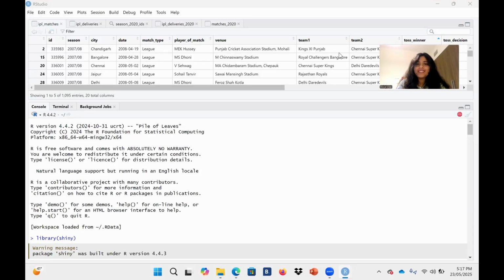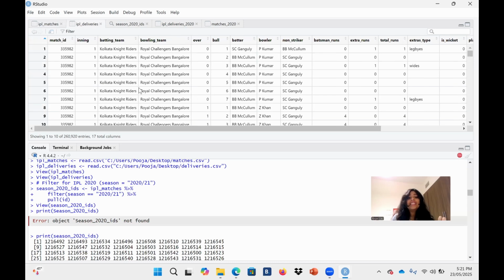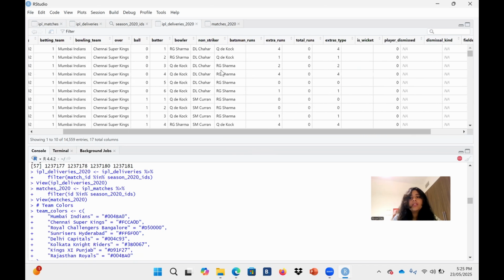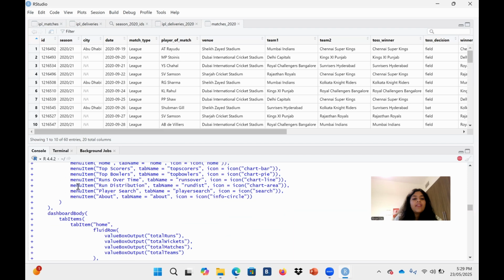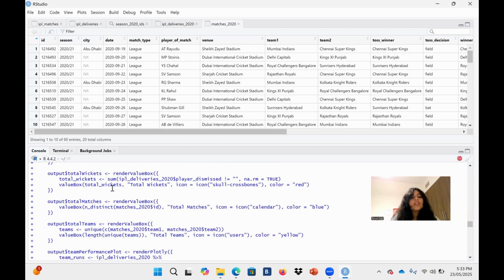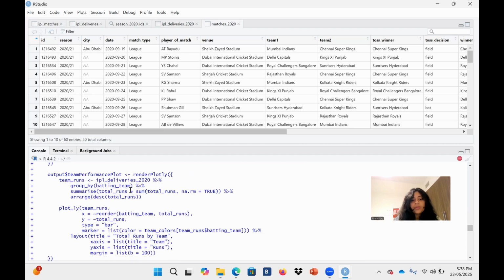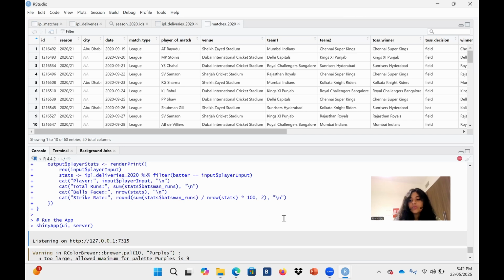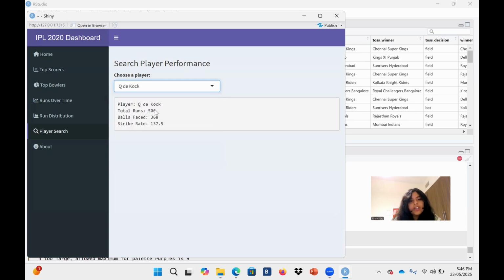IPL Cricket Dashboard with R & Shiny | Analyze Sports Data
Build an interactive sports insights dashboard analyzing IPL cricket statistics using R and Shiny. Explore data visualization, interactive widgets, and gain insights into match performances!